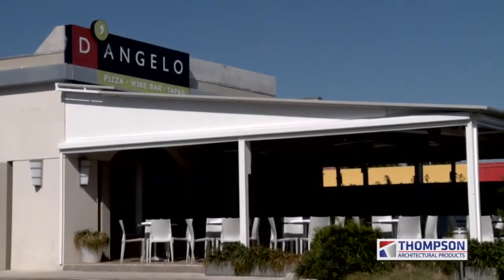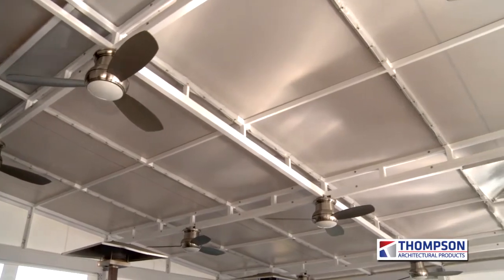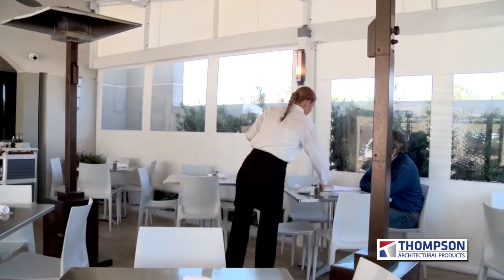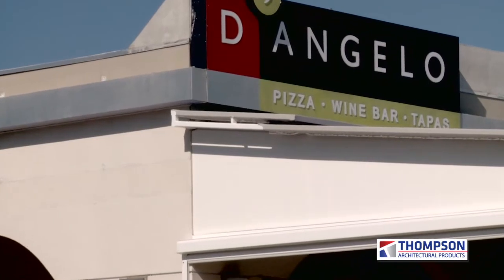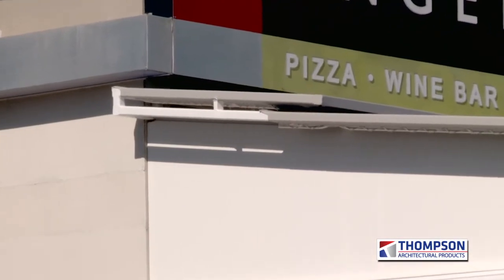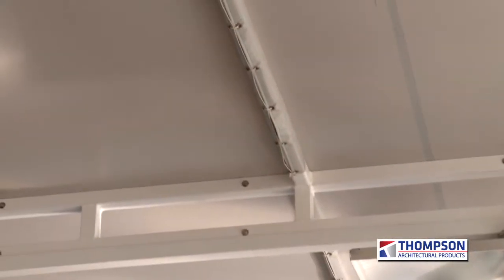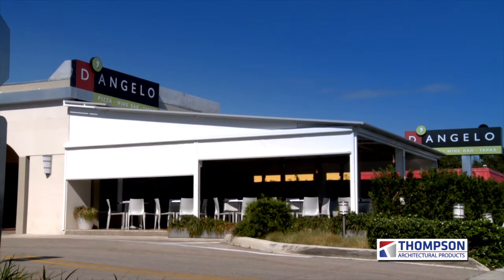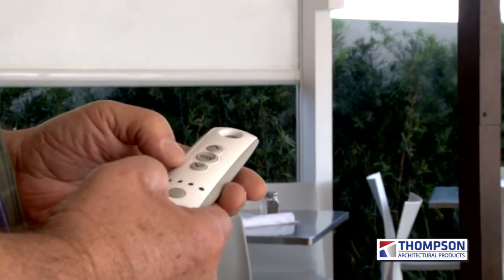Enclosed Restaurant Patio Awning with Motorized Outdoor Curtains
Enclosed Restaurant Patio Awning with Motorized Outdoor Curtains Commercial and Residental Use-
Location- D'Angelos   Increase Seating Capacity Year-Round By Installing Outdoor Patio Awning With Motorized  Curtains or Screens. Canopy Structure has Gutter Systems with Ceiling Fans.